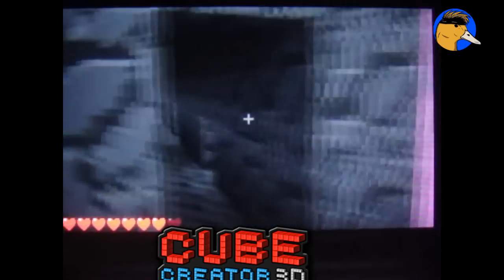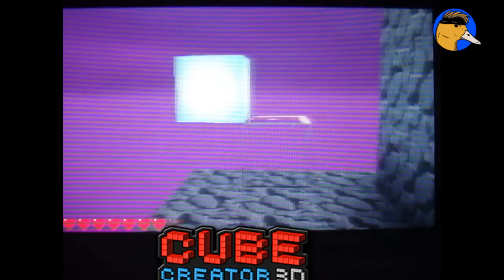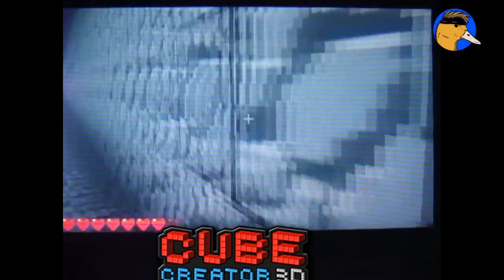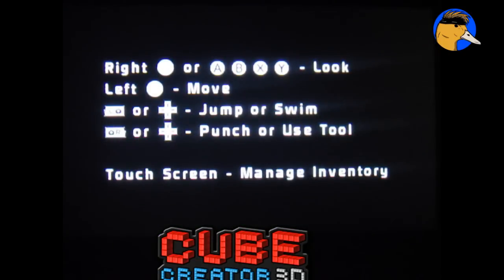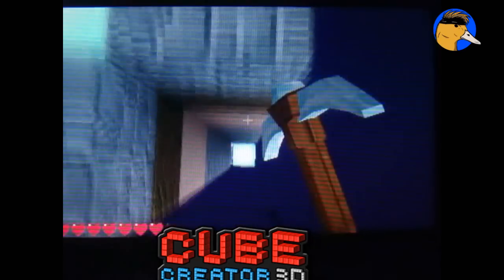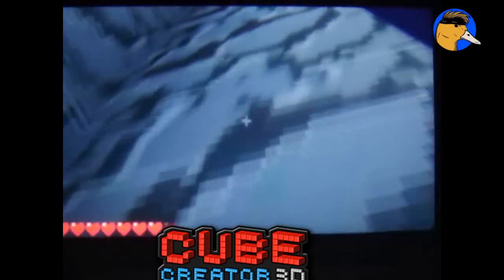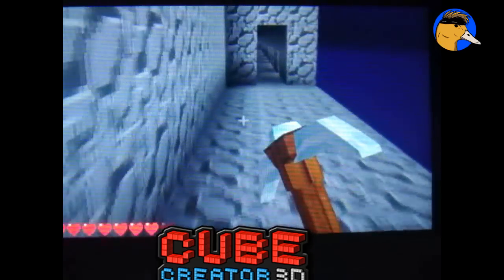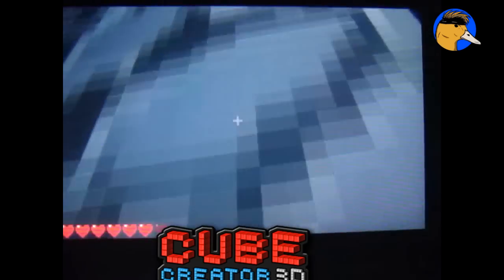Cube Creator 3D: Invisible Ladders Glitch/Bug! (Nintendo 3ds)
part 21 LOOK BELOW!! PAST LINKS!
My 3ds code is: 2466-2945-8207 Like the video and let me know if you added me with ur code!

Wanna Help out ADO more then liking the videos?